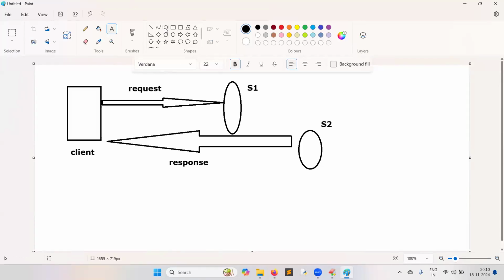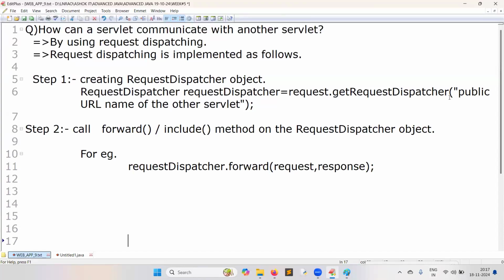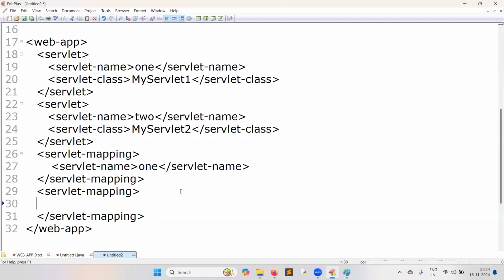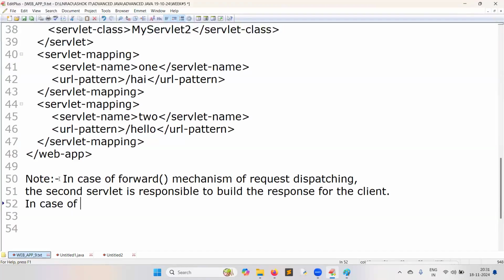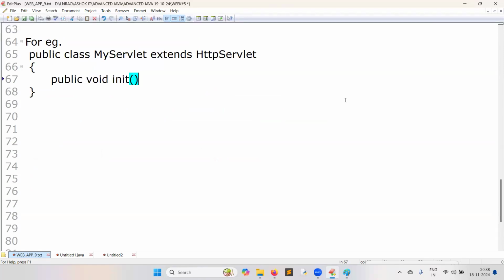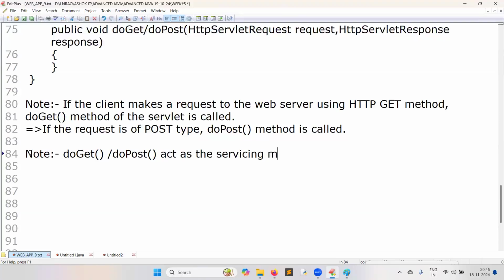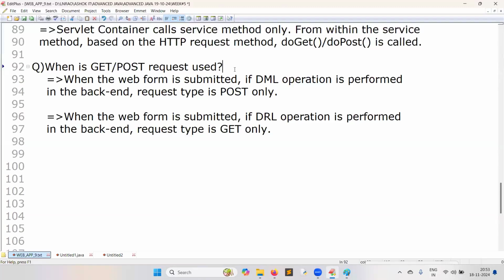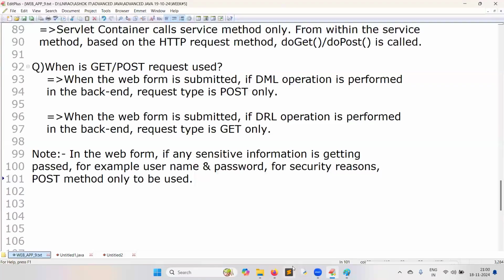18. Advanced Java 18-NOV-24 | Ashok IT